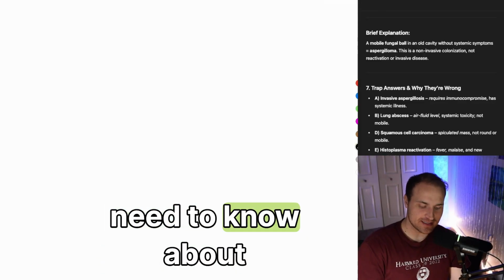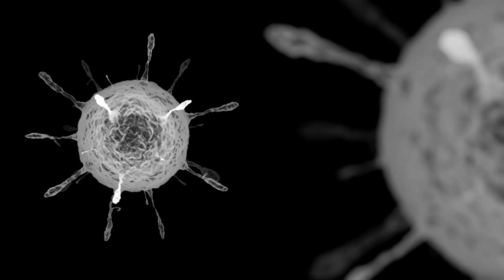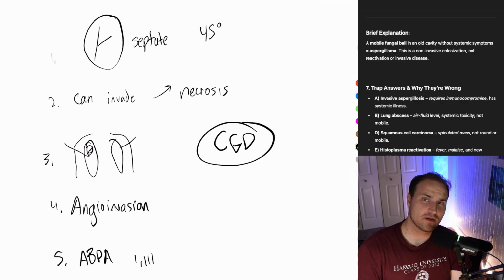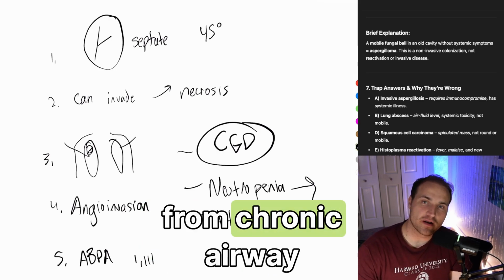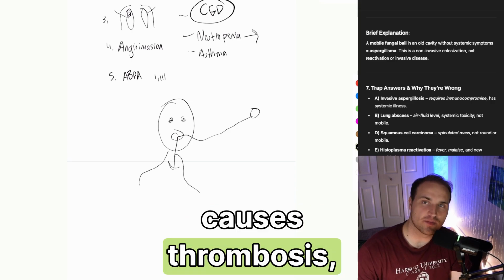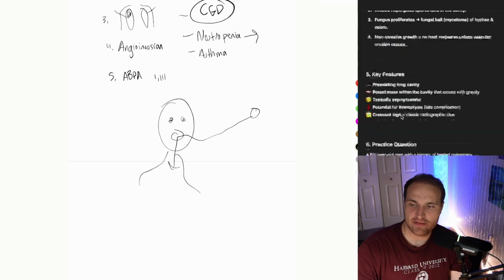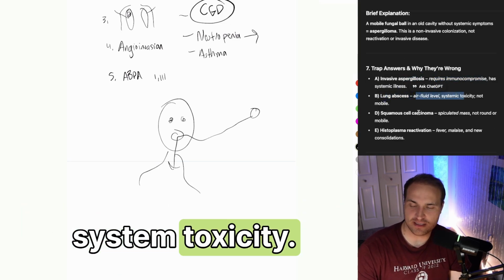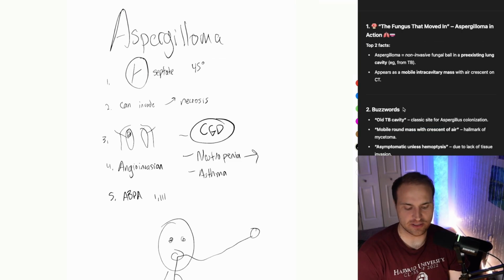Everything there is to know for Step 1 about Aspergilloma